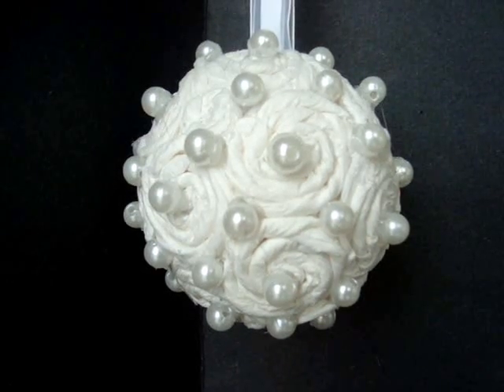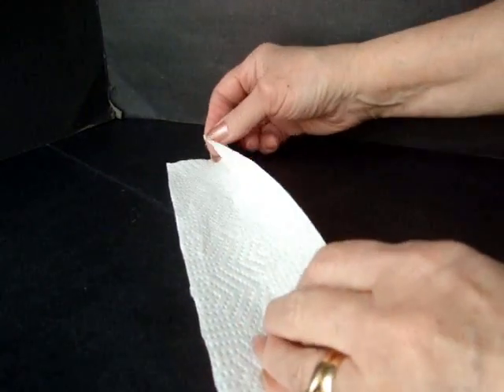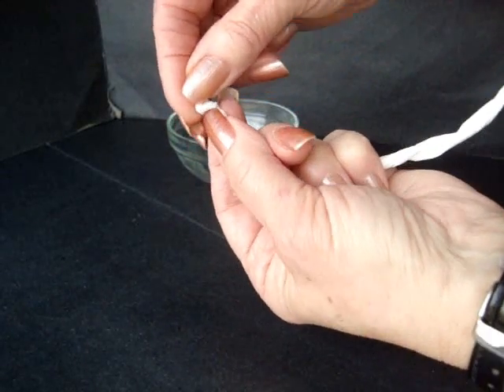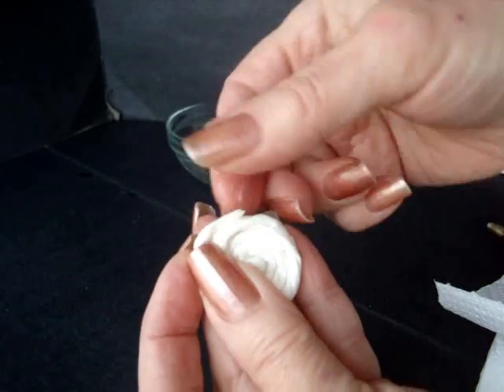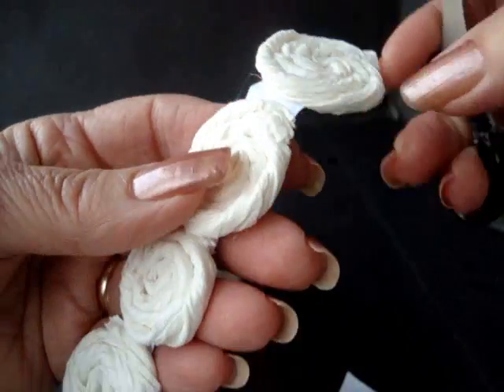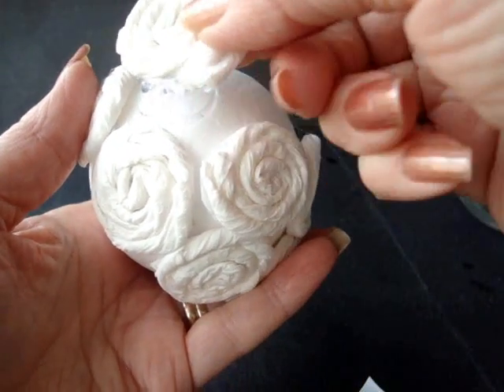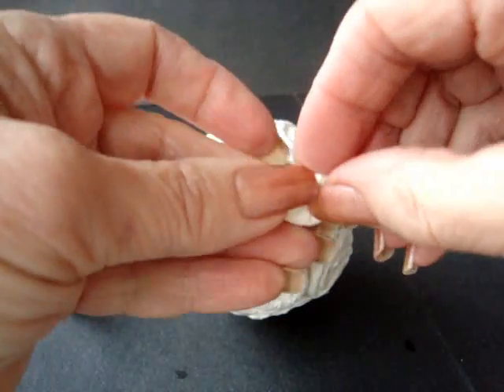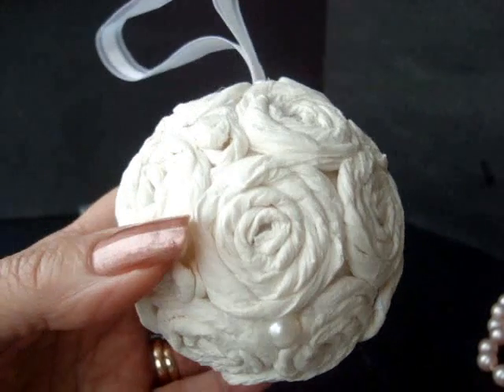Paper Towel covered FLOWER BALL, topiary, christmas ornament, bridal, wedding decor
Paper crafts, great for Christmas ornaments, wedding decor, etc.